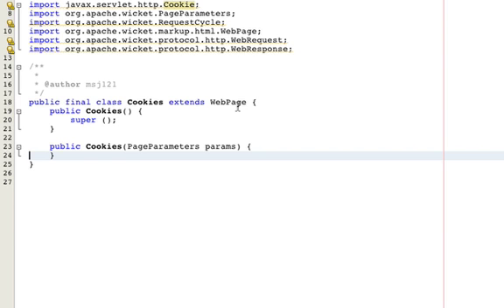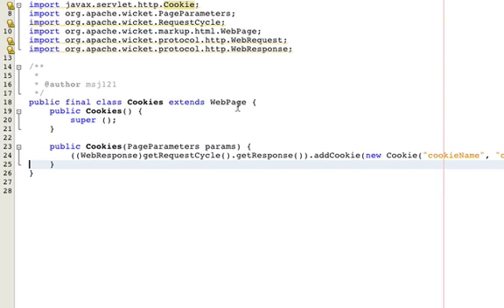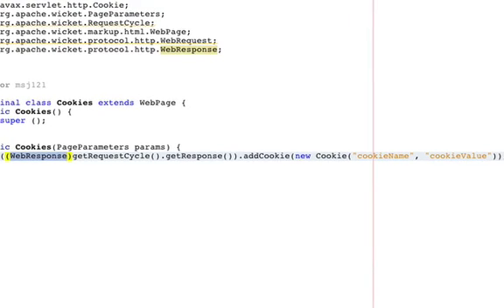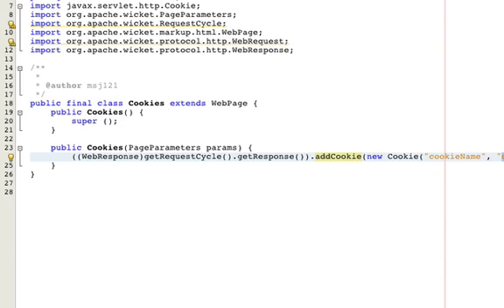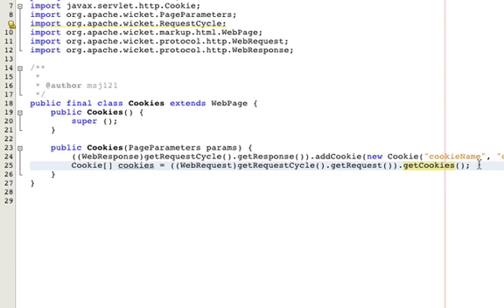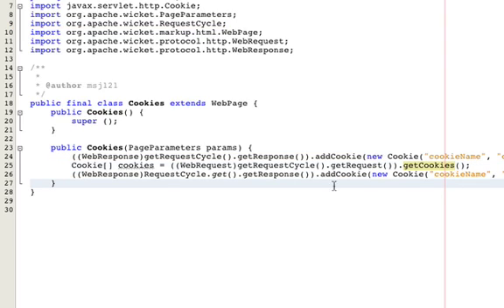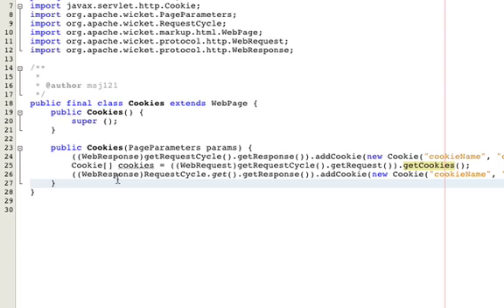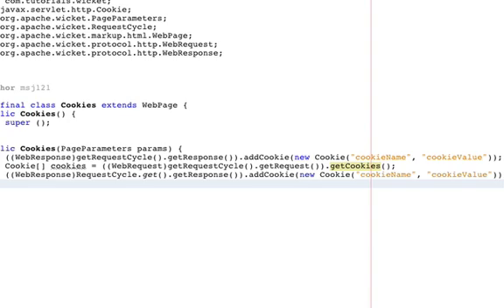Cookies in Wicket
How to post and request cookies from a Page within Wicket